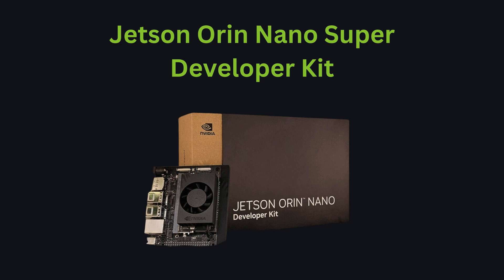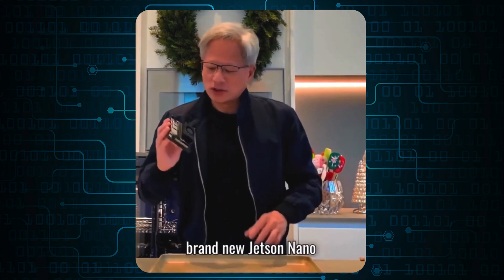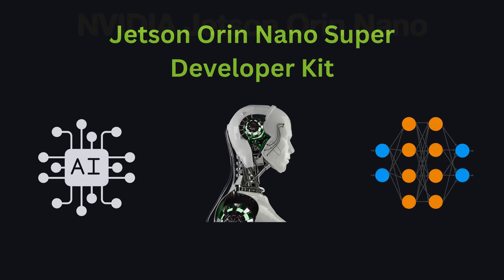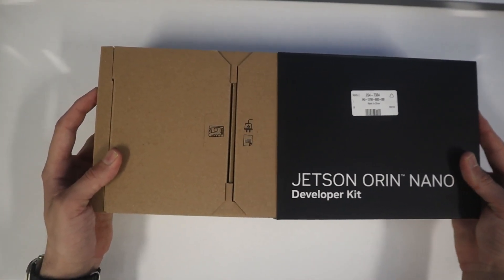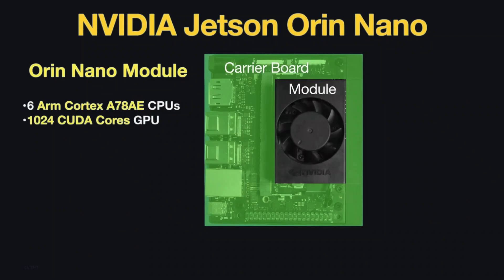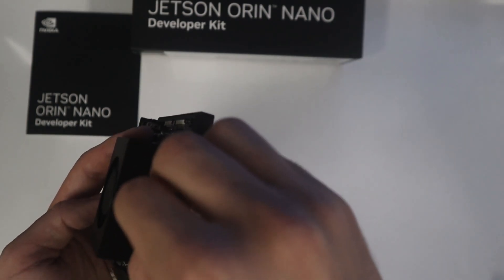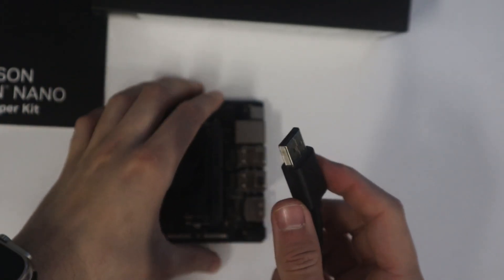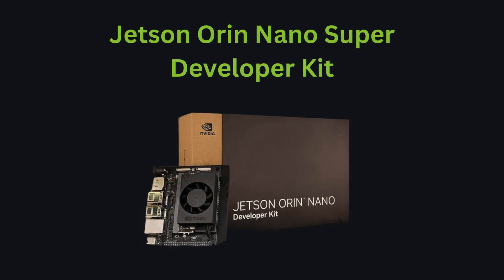The Quick guide you MUST know about the NEW nvidia jetson orin nano super developer kit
00:00 Introduction
00:30 Talk of Nvidia's CEO
01:27 Uses of Nvidia Jeston Orin Nano
02:00 Features of Nvidia Jeston Orin Nano Super kit
02:15 Unboxing and discovering the Super kit
04:30 Setup in your computer
05:10 Conclusion

🚀 The NVIDIA Jetson Orin Nano Super Developer Kit is here, bringing incredible AI performance to edge computing! In this video, I’ll give you a quick and essential guide to everything you need to know about this powerful AI development board. Whether you're into robotics, AI, or embedded systems, this kit is a game-changer!

If you’re looking for a powerful AI board for your projects, don’t miss this video! 🎯